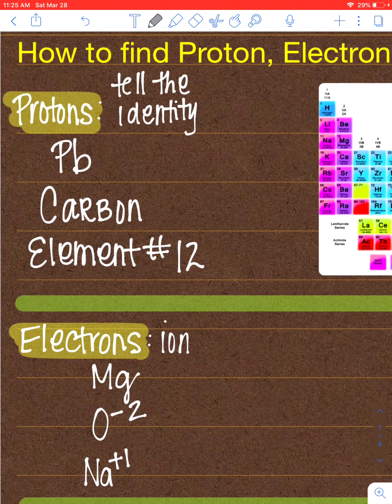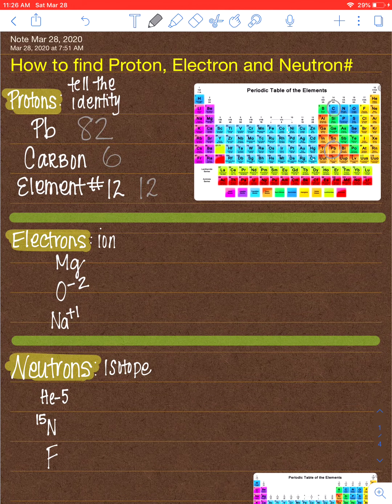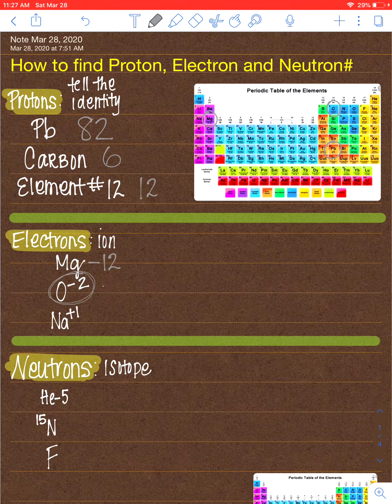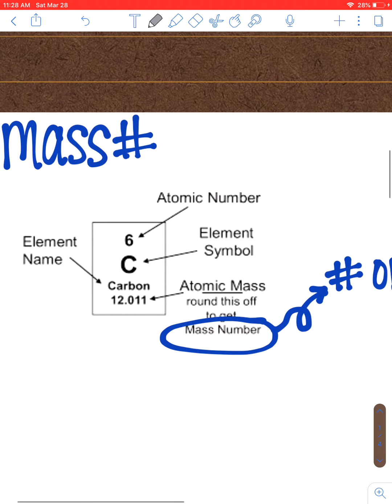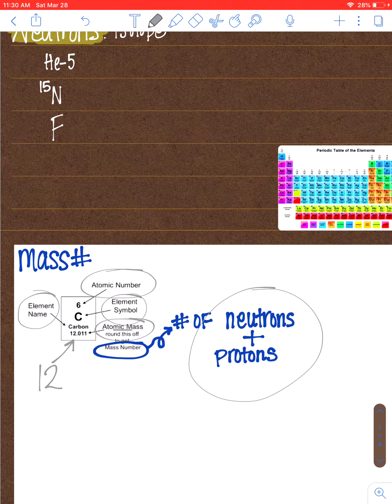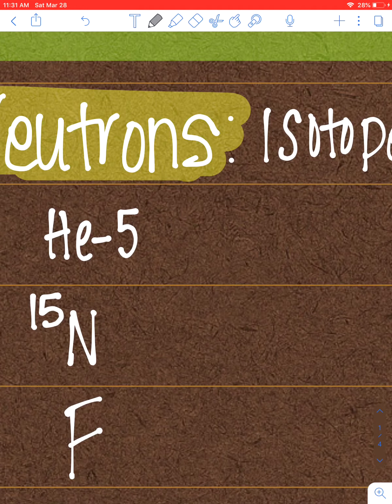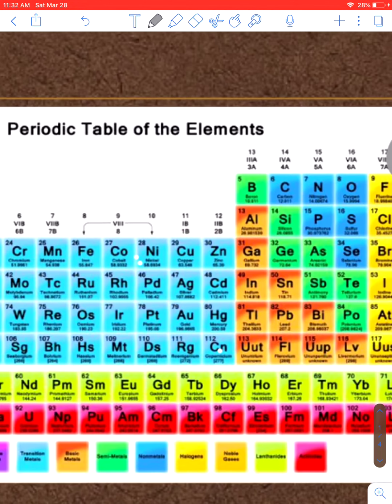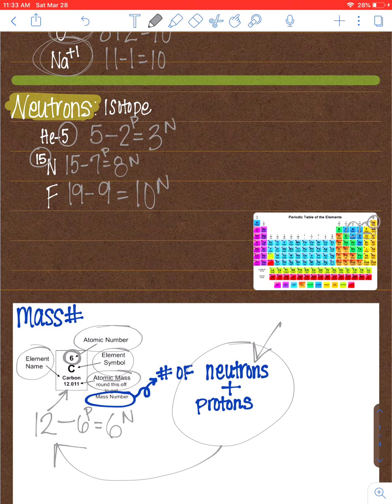ATOMS UNIT: Finding Proton, Electron and Neutron #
This tutorial shows you how to determine the number of protons, electrons and neutrons when given ion, isotope or standard atom notation.